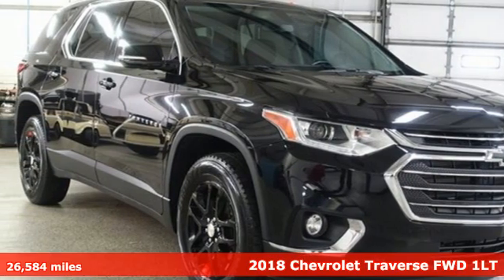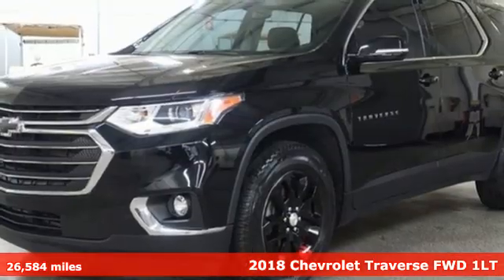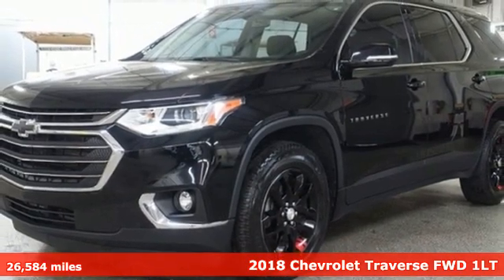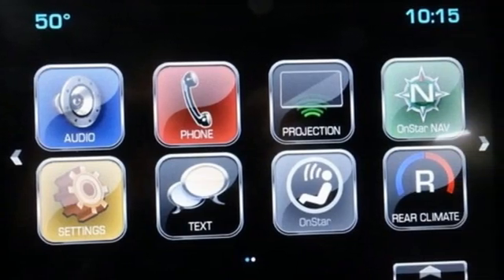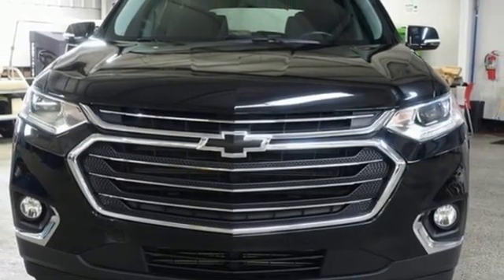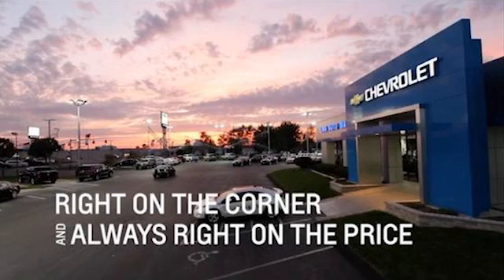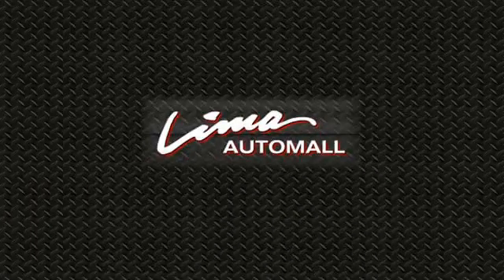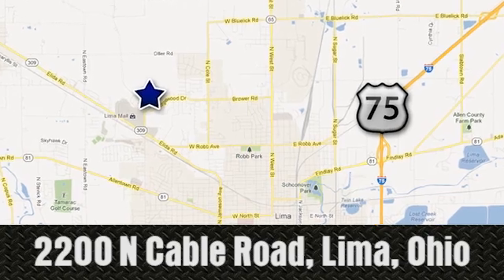Used 2018 Chevrolet Traverse Lima OH Dayton, OH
Year: 2018
Make: Chevrolet
Model: Traverse
Trim: LT
Engine: 3.6L V6 SIDI VVT
Transmission: 9-Speed Automatic
Color: Black
Interior: Jet Black
Mileage: 26584
Stock #: 97668Z
VIN: 1GNERGKW8JJ197668
CARFAX One-Owner. Clean CARFAX. Mosaic Black Metallic 2018 Chevrolet Traverse LT Cloth w/1LT FWD 9-Speed Automatic 3.6L V6 SIDI VVT Chevy MyLink Touch Screen Infotainment System, Remote Start, Power Liftgate, Heated Seats, Bluetooth, Backup Camera, Universal Home Remote.brbrClean History Report and 1-Owner too! Odometer is 9341 miles below market average! 18/27 City/Highway MPGbrbrAwards:br * JD Power Automotive Performance, Execution and Layout (APEAL) Study * 2018 KBB.com 10 Most Affordable 3-Row Vehicles * 2018 KBB.com Best Family Cars * 2018 KBB.com 10 Most Awarded BrandsbrFamily owned and operated since 1918 , Lima Cadillac is a quality oriented, full service automotive dealership that prides itself on creating a positive atmosphere for all of our customers and employees based on trust, respect, honesty, and integrity. If at any time you have a question, please do not hesitate to contact a Lima Cadillac professional online or give us a call at ! Please note the advertised price does not include sales tax, vehicle registration fees, other fees required by law, finance charges and any documentation charges. Dealership not responsible for equipment inaccuracies.

Address:
2200 N Cable Rd